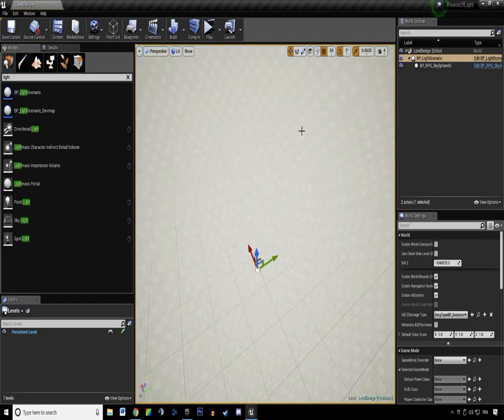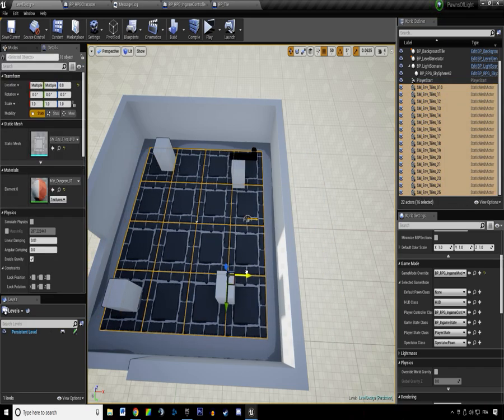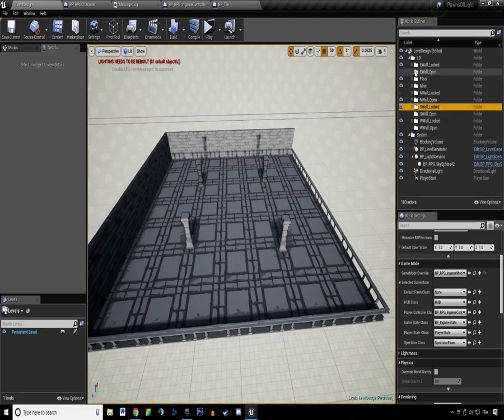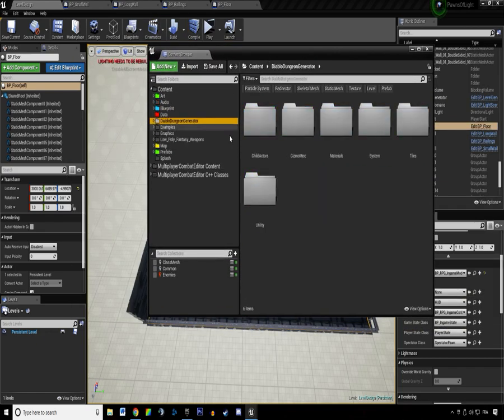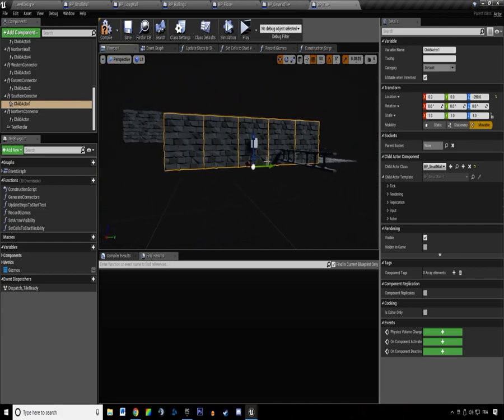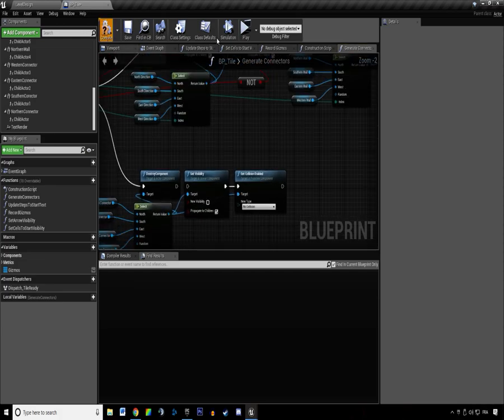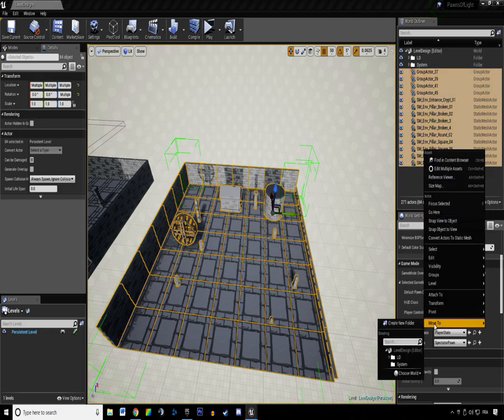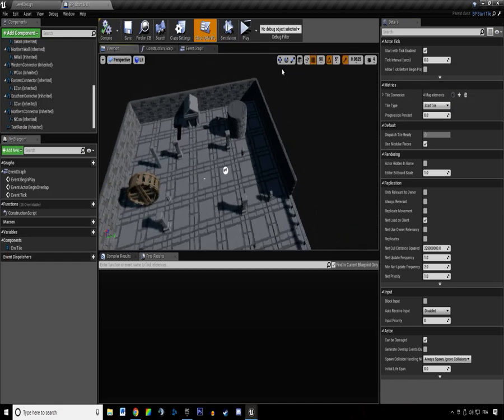Diablo Dungeon Generator #52 Too Long 4:3 Video | Unreal Engine 4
/!\ This video focuses on two different topics (it should have been split in two).
Timestamps:
00:00 - 54:00 - Replacing White Blockouts
All the White / Gray cubes we added to our tiles are just there temporarily to make it so each tile has a physical representation. The idea is to handcraft each tile and replace all the components we added to our tiles by the handcrafted version of them.
54:00 - 1:10:00 - Blueprint Workflow
The workflow to handcraft tiles using built-in tools.

I tried hard to avoid the 4:3 bug because I knew it was going to be a long video. But it got us anyway. I'm really sorry about that one =/